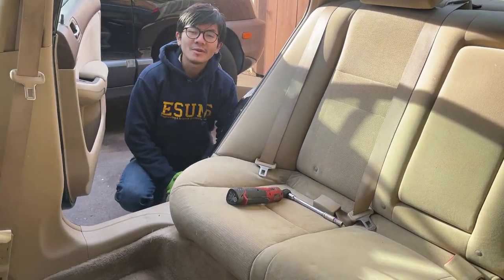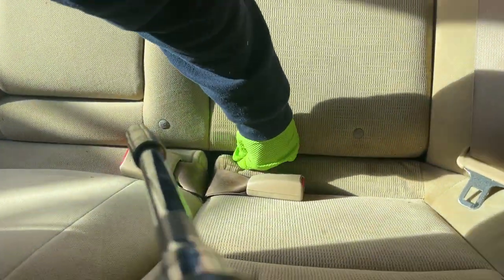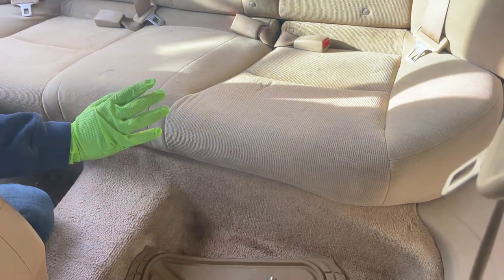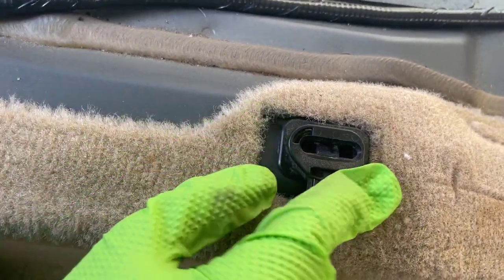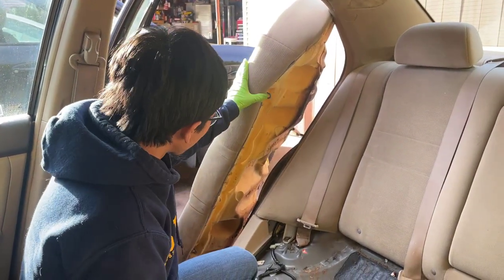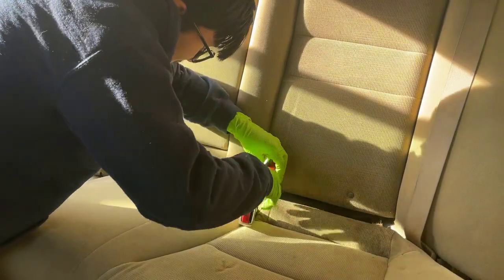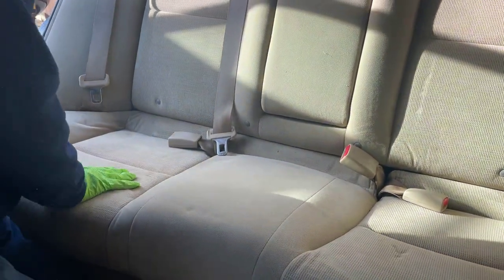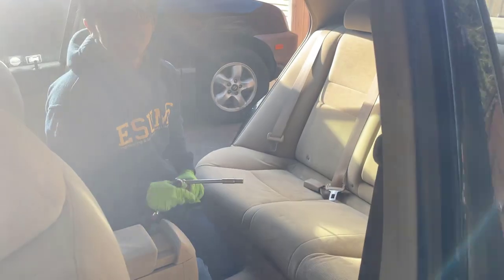How To Remove & Re-Install Rear Back Seat Bottom Cushion Honda Accord Gen 7 2003 2004 2005 2006 2007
In this video,  young DIY mechanic Aiman will show you step-by-step on how to remove and re-install the bottom cushion of the rear back seat on Honda Accord 7th generation 2.4L engine.  Gen 7 Honda Accord covers model years 2003, 2004, 2005, 2006 & 2007.   The process should be almost the same or very similar to that of other Honda cars, SUVs & minivans such as Civic, Insight Hybrid, Clarity EV, Elements, CRV, Pilot & Odyssey.

Here are the ad links to some of the tools, parts & accessories which might be required to perform this repair

1. | Milwaukee 2457-20 M12 Cordless 3/8" Sub-Compact 35 ft-Lbs 250 RPM Ratchet w/ Variable Speed Trigger
2. | Crescent 3/8" Drive 72 Tooth Quick Release Flex Head Teardrop Ratchet 11-1/4" - CRW10
3. | FH Group Ultra Comfort Highest Grade Faux Leather Full Set Cushion Pads Car Seat Covers for Front and Rear– Universal Fit for Cars Trucks & SUVs (Burgundy/Black)
4. | THISWORX Car Vacuum Cleaner - Portable, High Power, Handheld Vacuums w/ 3 Attachments, 16 Ft Cord & Bag - 12v, Auto Accessories Kit for Interior Detailing - Black
5. | A-Premium Electric Fuel Pump Module Assembly with Sending unit Compatible with Honda Accord 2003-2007 l4 2.4L Excluding California Emissions

They are several reasons why you might want to remove the rear seats of your car.  Some of the reasons might include cleaning the dirt, installing seat cover, replacing worn out parts, lost items under the seat, fixing wear & tear, re-upholstery, detailing, hauling large cargo, accessing fuel pump filter and sender (although on Honda Accord 7th Gen, the access to the fuel pump is not located under the back seat but rather in the trunk.  On the older Honda Accord, they are under the rear seat cushion.  So for whatever reasons there may be, if you need to know how to remove the bottom seat cushion you've come to the right place.

Removing the bottom cushion of the rear seat is not a daunting task, it is extremely very easy and only take minutes to do.  There is a single 10mm bolt centered at the back of the seat pad. Pull the cushion a bit to get a clear line at it. Once it's removed then you can lift the back of the seat pad up and then fold it forward a bit, this will free the two front hooks and let you lift it out and clear.

Step 1:  Fold the seat down by pulling the release latch, making sure that the seat is all the way forward.

Step 2:  Pull back the seat assembly and fold down the seats. Pull up the carpet around the seat by using a trim removal tool to release the rivets.

Step 3:  Unscrew the bolts holding the seat frame down using a socket wrench. There are two sets of bolts on either side of each seat. You will also have to remove the seat bracket. If your car has a power seat, disconnect the battery before attempting to remove the bolts.

Lift the seat up and out of the car door. You may have to turn the seat on its side to negotiate it out of the car.

So where is the fuel pump located at on the Honda Accord 7th Gen?  Located inside your fuel tank, a fuel pump has a small electric motor to make sure that pressurized gasoline flows to the engine to power the vehicle.

We hope this step-by-step DIY tutorial guide video is helpful to you.  We will also do a video on the removal, re-installation and replacement on a 10th Gen Honda Civic coming up next..

Aiman is not a professional and not a certified ASE mechanic.  If you're looking for instructions or steps on how to fix or diagnose problems with your car, SUV, minivan or vehicle repair, how to remove, replace or install parts, you should always watch more than just one videos.  The videos should always be used only as a guide.  Manufacturers always recommend using genuine OEM parts but sometimes cheaper aftermarket can be as good as the originals.